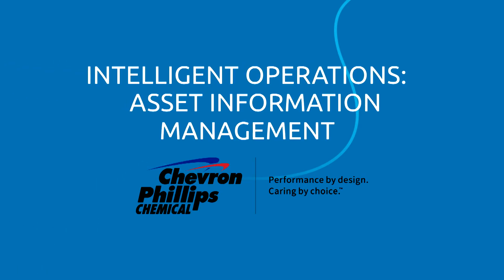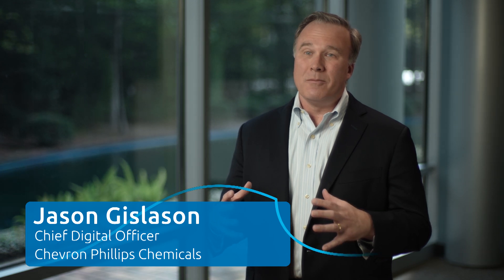Intelligent Operations: Asset Information Management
The Asset Information Management program at Chevron Phillips Chemical brings together all plant details into a unified interface, so there is one source of accurate information in the field. This increases safety, reliability, and productivity.